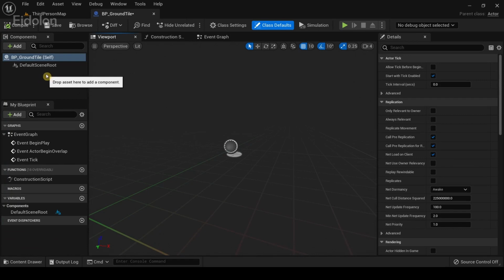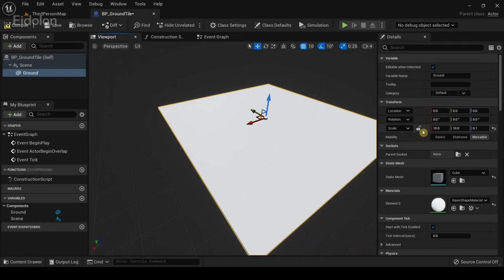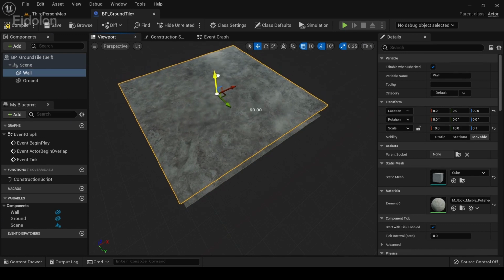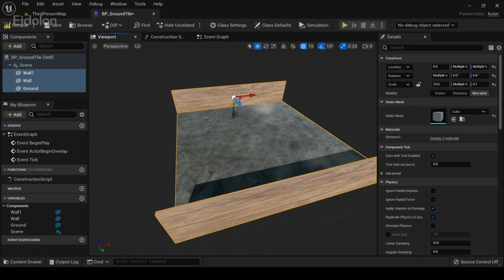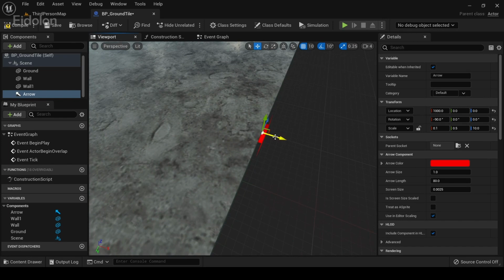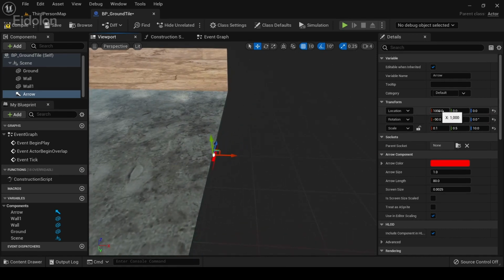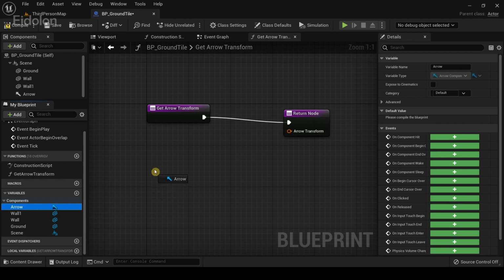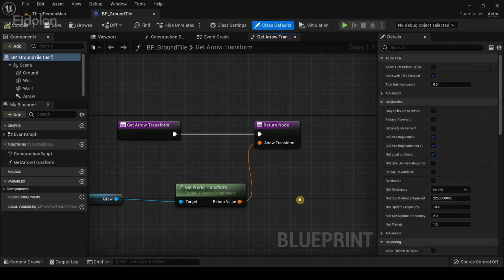UE5.0 Temple Run Tutorial: Part 3 | Creating Ground Tile for Procedural Generation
In this beginner video tutorial series, we are going to make an infinite/endless runner by trying to recreating the game mechanics used in the game called Temple Run using ue5 (Unreal Engine 5.0)

Timestamps:
0:00 - Introduction
0:28 - Creating the Ground Tile blueprint
0:54 - Adding components to the Ground Tile
5:12 - Creating the logic to get position of Arrow component